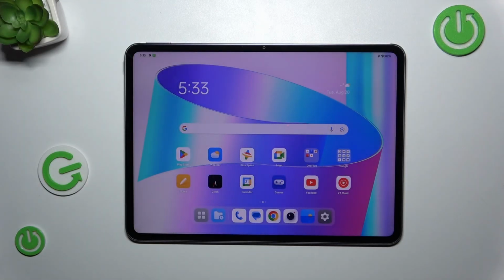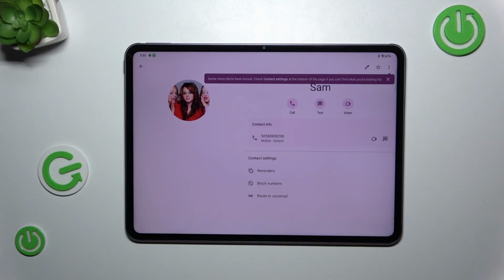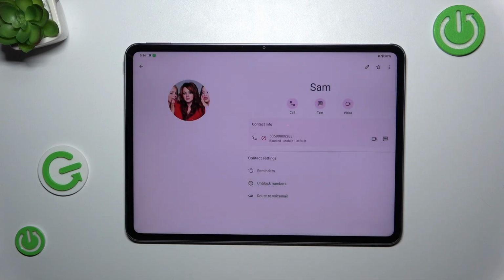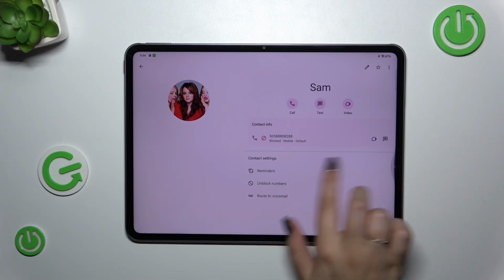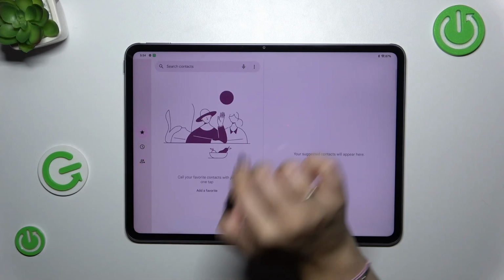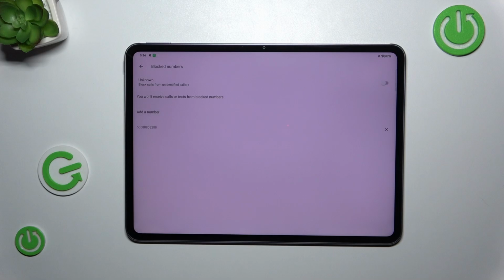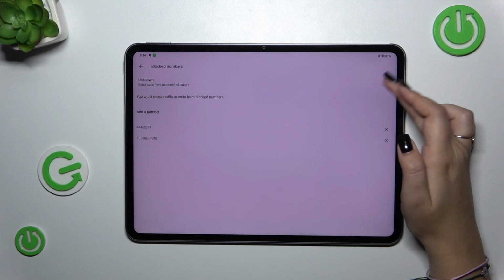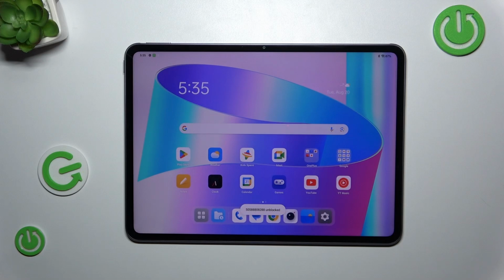How to Block a Number on OnePlus Pad 2 - Prevent Unwanted Calls and Messages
In this video, we’ll guide you through the steps to block a number on your OnePlus Pad 2. Blocking a number allows you to prevent unwanted calls and messages from reaching you, ensuring your peace of mind. Whether you're dealing with spam calls or just need to avoid a specific contact, this feature can be a lifesaver. Without further ado, let's get started!

How to block a number on OnePlus Pad 2? How to prevent calls from specific numbers on the OnePlus Pad 2? How to block messages from a number on the OnePlus Pad 2?